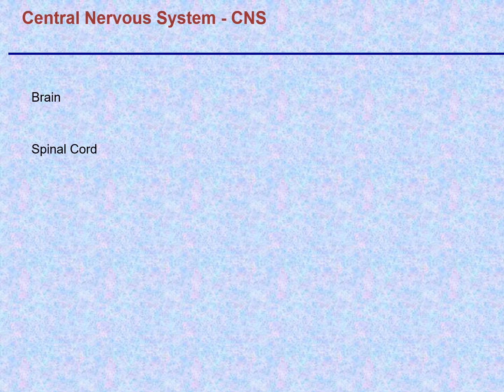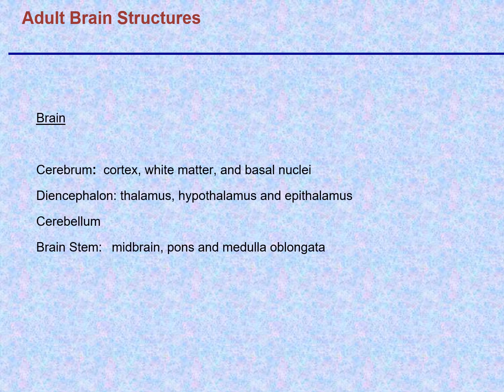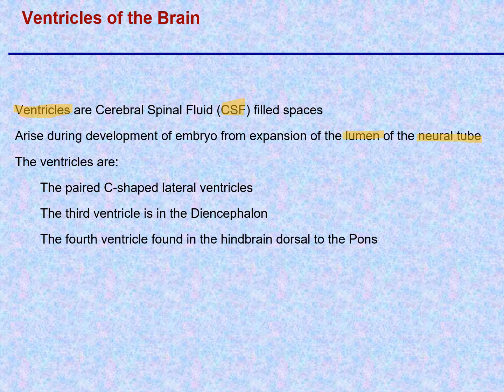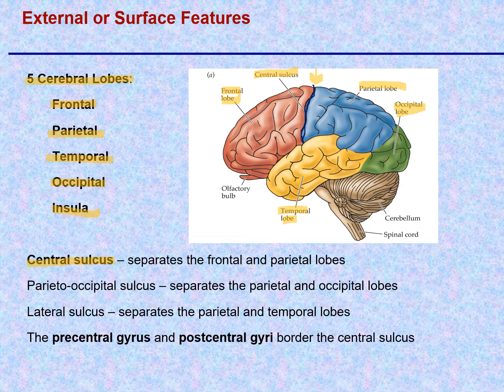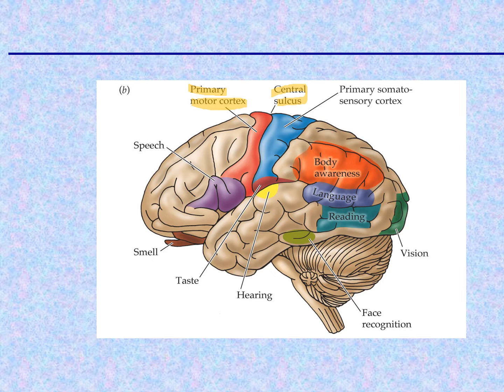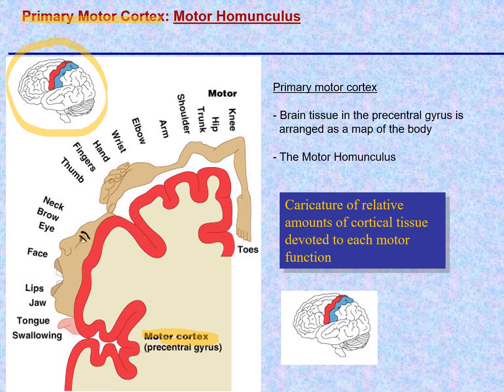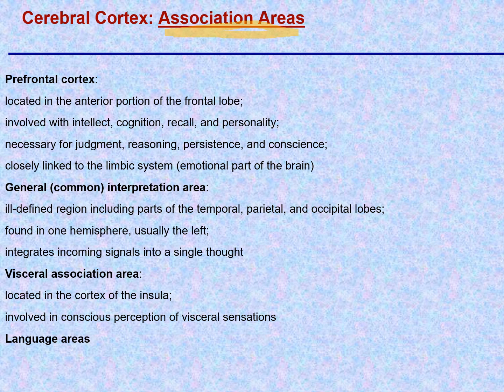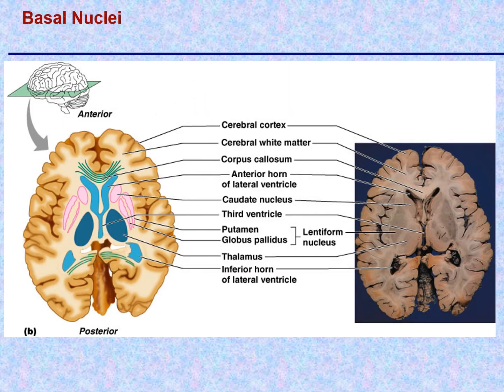Physiology ll - The Nervous System Unit 3 Part 1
The Central Nervous System - CNS